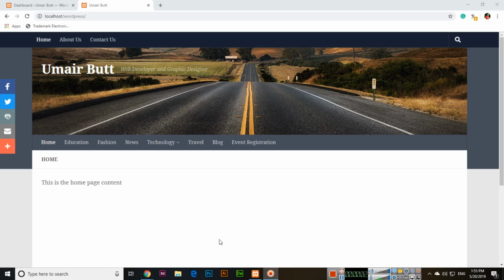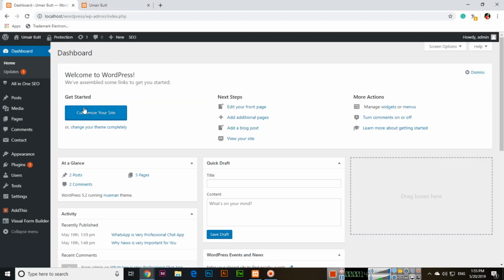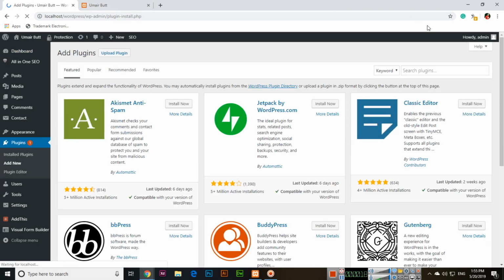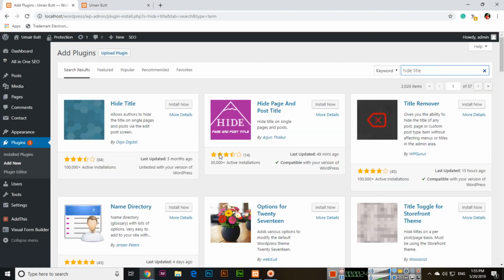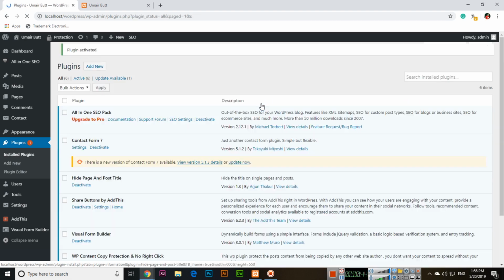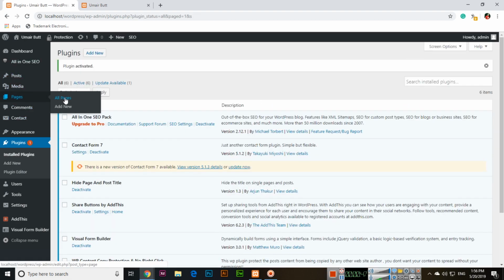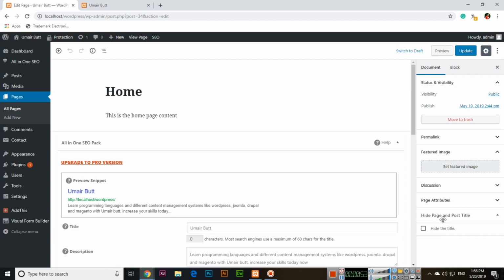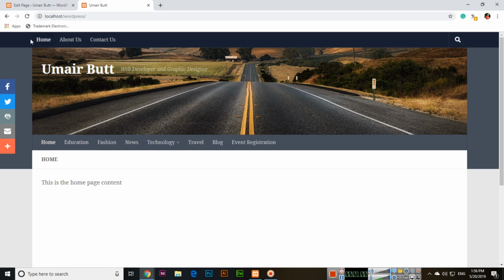Hide or Remove Title - WordPress for Beginners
In this video, you can learn how to remove or hide the title of any specific page or post of your Wordpress website. Like if you are using the static home page then how to hide the title of your home page using this Wordpress plugin.